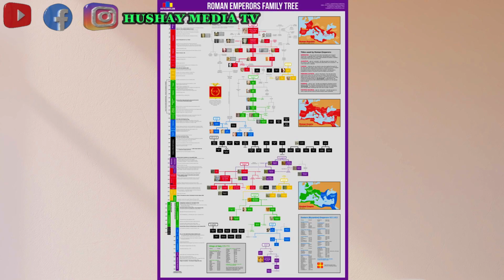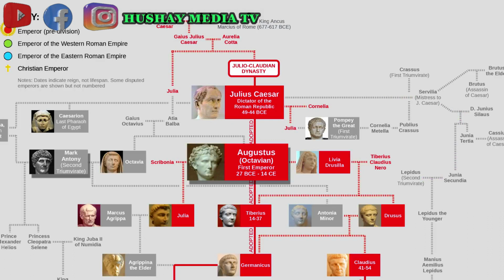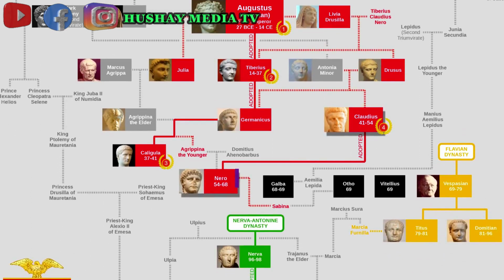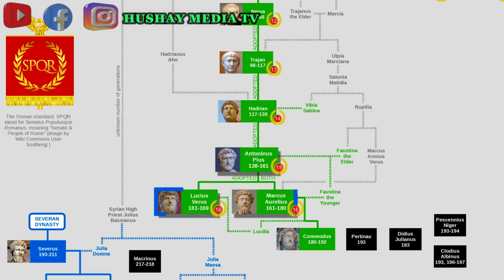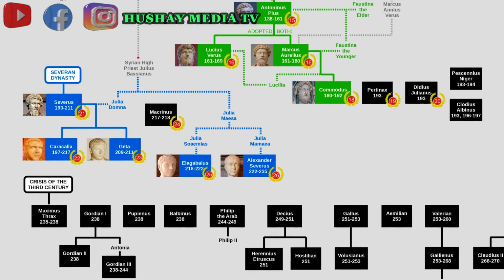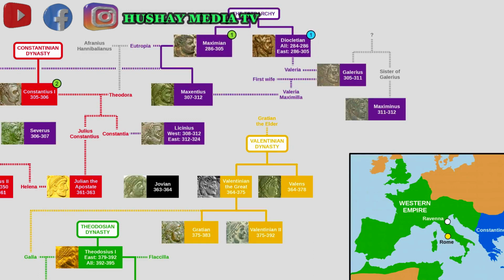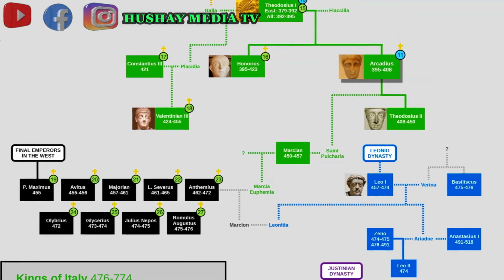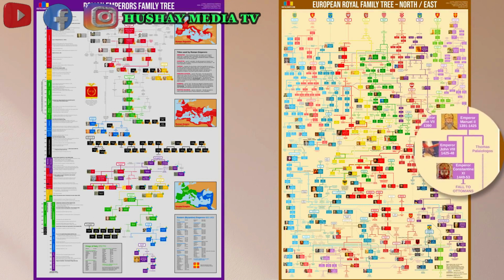THE FAMILY TREE-THE ROMAN EMPEROR (EPISODE 6)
The Bible Unearthed by Israel Finkelstein  & Neil Asher Silberman:

From Eden to Exile by Eric H. Cline:

The Oxford History of the Biblical World:

The Lost Art of Scripture: Rescuing the Sacred Texts by Karen Armstrong